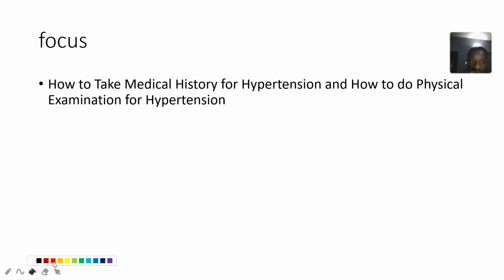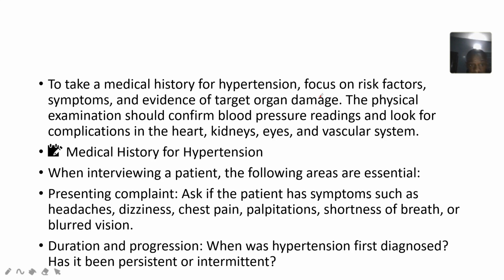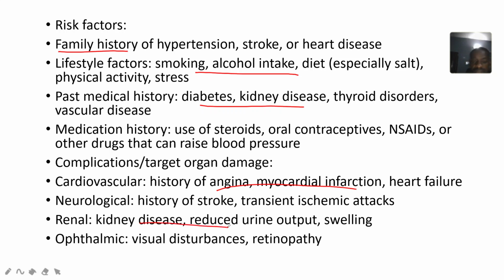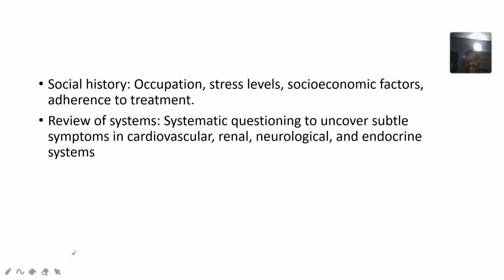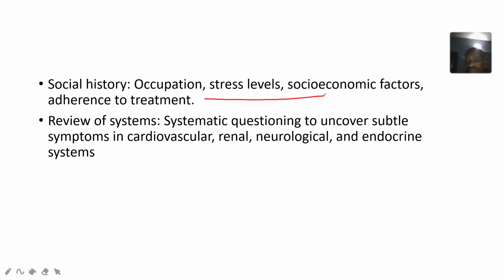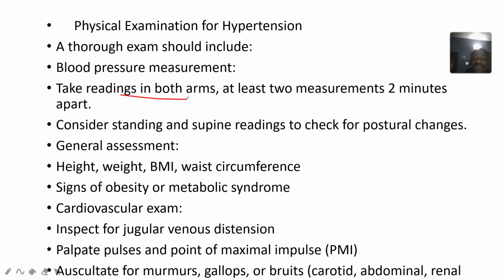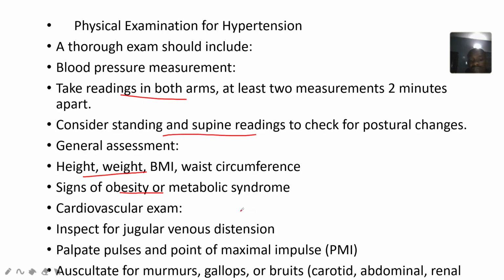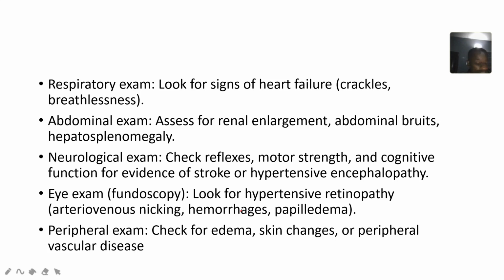How to Take Medical History for Hypertension and How to do Physical Examination for Hypertension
structured guide on how to take medical history and perform physical examination for a patient with hypertension.

📝 Taking Medical History in Hypertension
1. Patient Demographics
Age, sex, occupation (risk factors vary with age and lifestyle).

Family history of hypertension, stroke, heart disease, kidney disease.

2. Presenting Complaint
Ask why the patient came: headache, dizziness, blurred vision, chest pain, palpitations, fatigue, or incidental finding.

3. History of Present Illness
Duration of elevated blood pressure.

Severity and progression.

Associated symptoms: shortness of breath, swelling of legs, nocturia, fainting spells.

4. Risk Factors
Smoking, alcohol intake, diet (salt, fatty foods), physical activity.

Obesity, diabetes, dyslipidemia.

Stress levels and sleep quality.

5. Past Medical History
Previous cardiovascular events (stroke, heart attack).

Kidney disease, thyroid disease, endocrine disorders.

Pregnancy-related hypertension (in women).

6. Medication History
Current antihypertensives, compliance, side effects.

Other drugs (NSAIDs, steroids, contraceptives) that may raise BP.

7. Social History
Occupation, lifestyle, financial constraints affecting treatment.

Support system (family, community).

🩺 Physical Examination in Hypertension
1. General Examination
Body habitus: obesity, central fat distribution.

Signs of stress or anxiety.

Skin changes (xanthomas, striae if endocrine causes).

2. Vital Signs
Blood pressure:

Measure in both arms, seated and standing.

Use correct cuff size.

Repeat readings to confirm.

Heart rate, respiratory rate, temperature.

3. Cardiovascular Examination
Inspect for precordial bulge or visible pulsations.

Palpate apex beat (displacement suggests left ventricular hypertrophy).

Auscultate for murmurs, gallops, or abnormal heart sounds.

Check peripheral pulses (weak, absent, or unequal pulses may suggest vascular disease).

4. Fundoscopy (Eye Examination)
Look for hypertensive retinopathy:

Arteriovenous nicking, hemorrhages, exudates, papilledema.

5. Respiratory Examination
Signs of heart failure: basal crepitations, pleural effusion.

6. Abdominal Examination
Palpate for enlarged kidneys or abdominal masses.

Listen for renal artery bruits (suggest renal artery stenosis).

7. Neurological Examination
Assess for stroke signs: weakness, speech difficulty, reflex changes.

8. Extremities